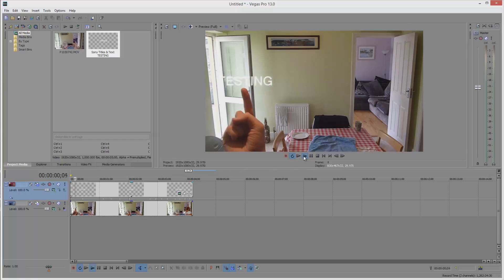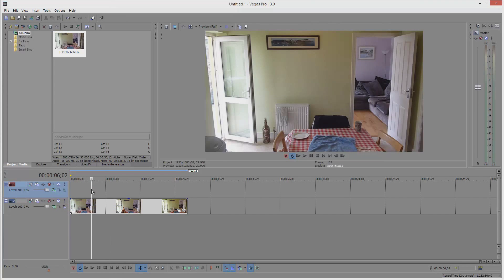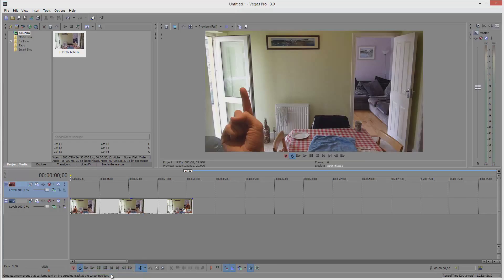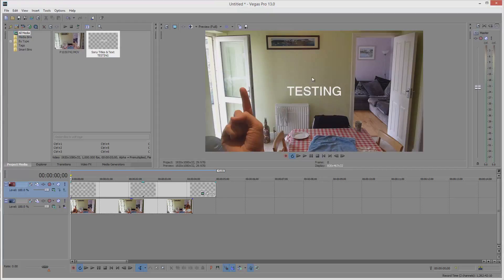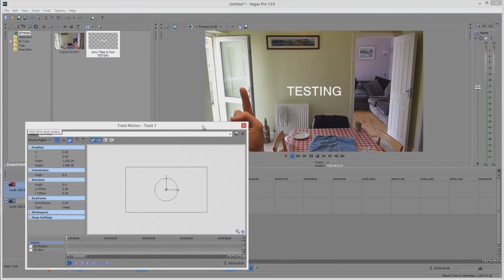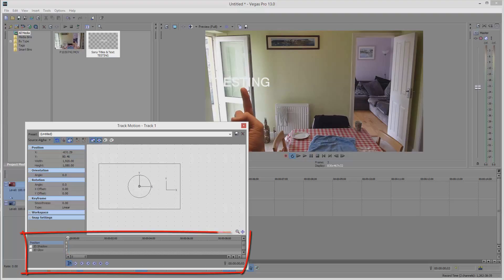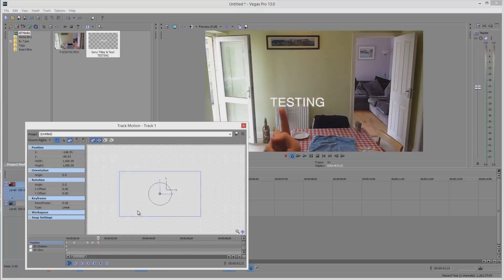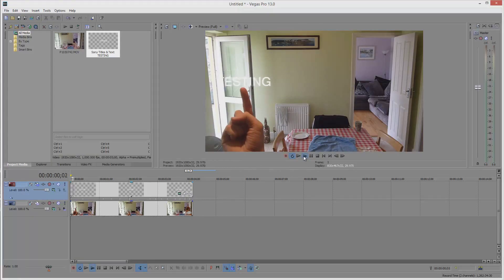# 7 - Motion Tracking Text In Sony Vegas - Sony Vegas Pro Tutorial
This video will show you up to motion track text to an object using Sony Vegas Pro.

This tutorial should give you a basic understanding of the motion tracking capabilities of Vegas along with the use of video tracks to allow you to create some simple yet effective clips.